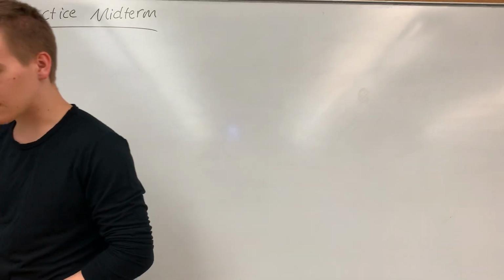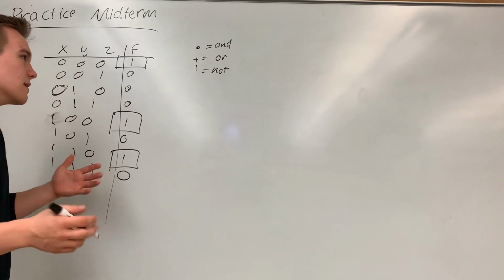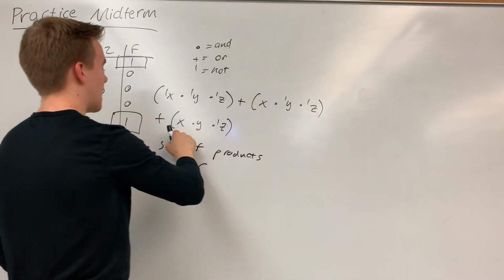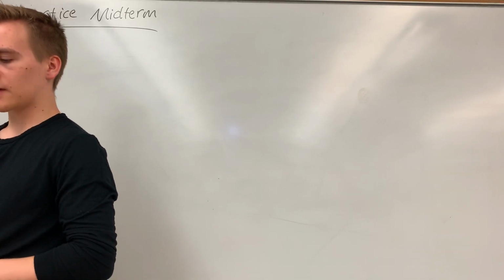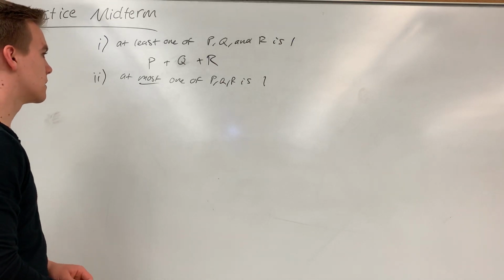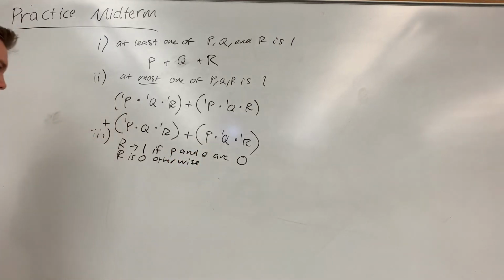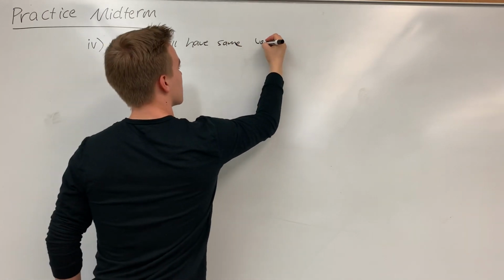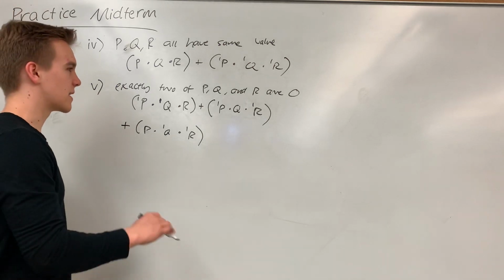16b. Practice Midterm Q2 -- CPSC201 Yale